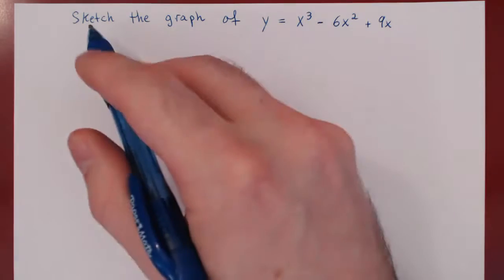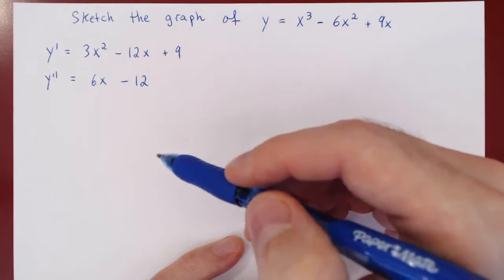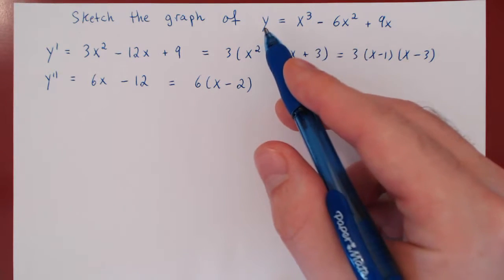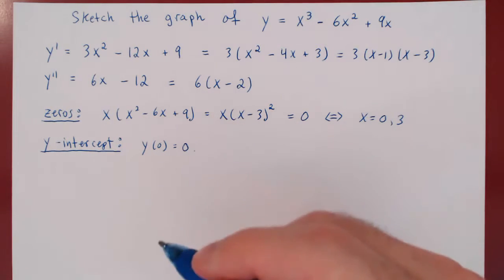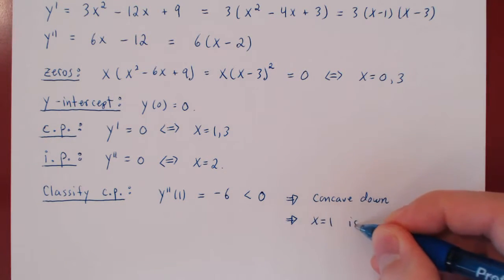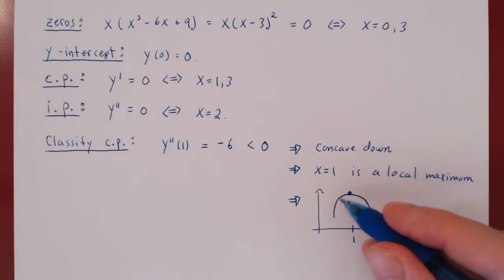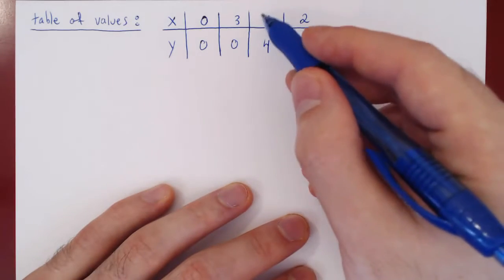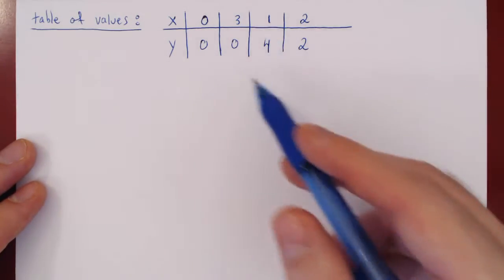Curve Sketching - Example 1